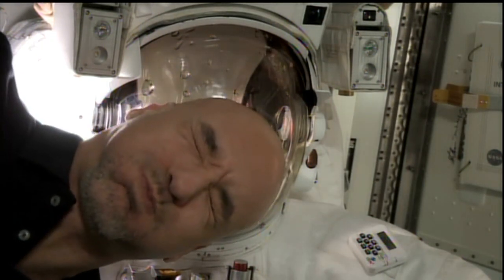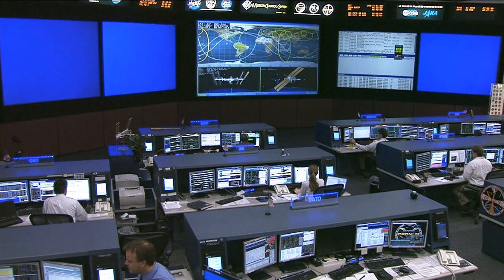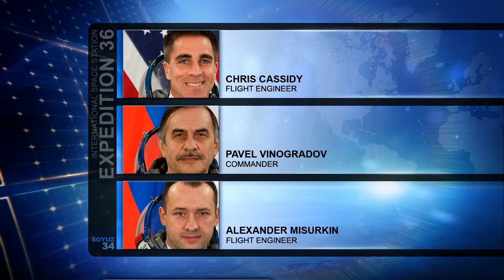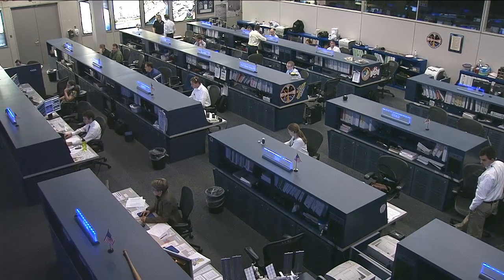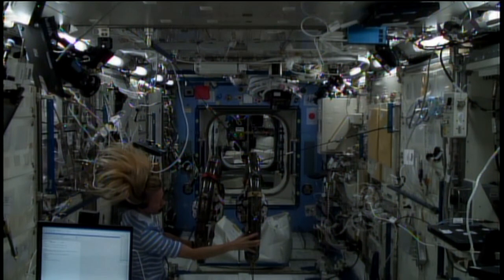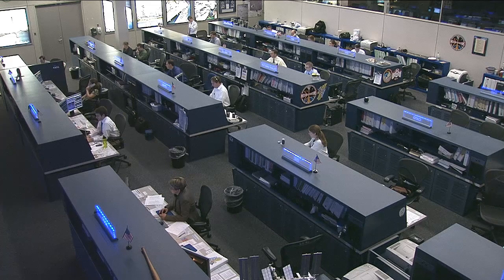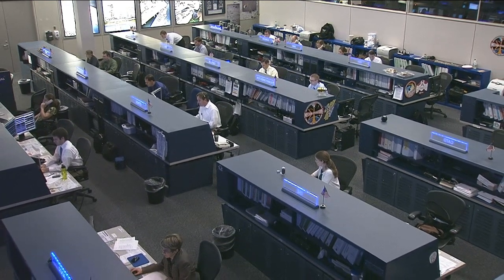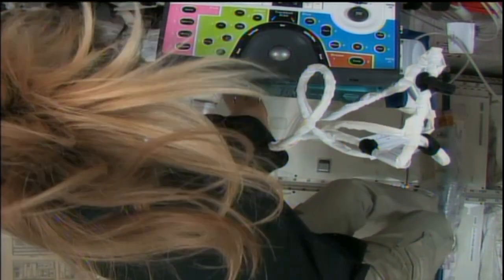Space Station Live: Aug. 30, 2013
The Space Station Live recap video for the week ending Aug. 30, 2013. Watch the full Space Station Live broadcast weekdays on NASA TV at 10 a.m. CDT.